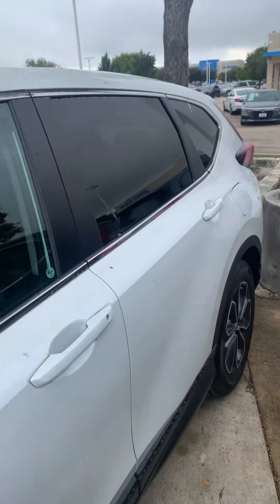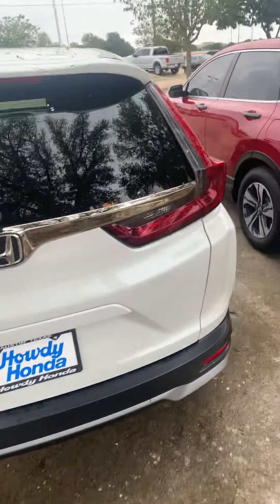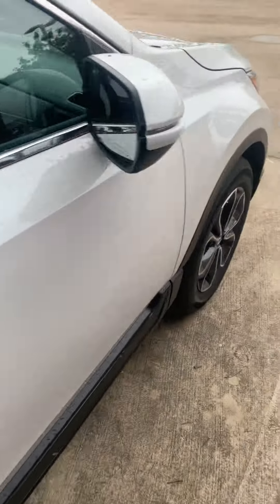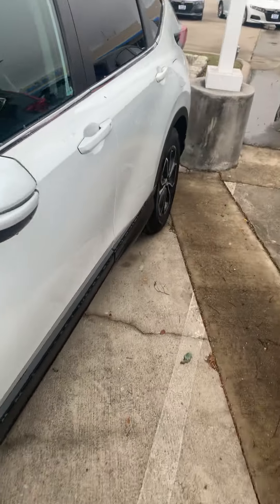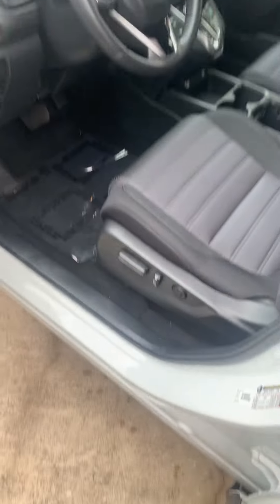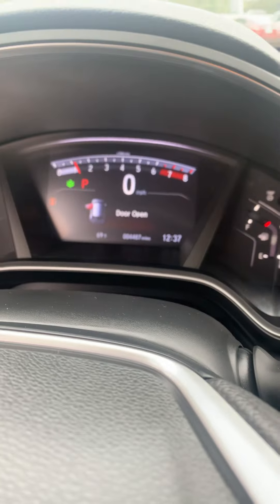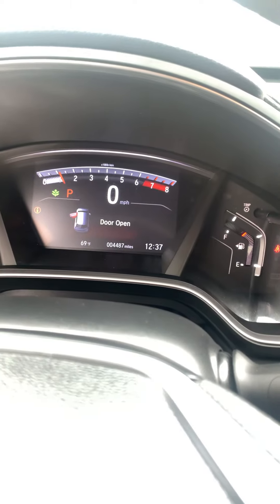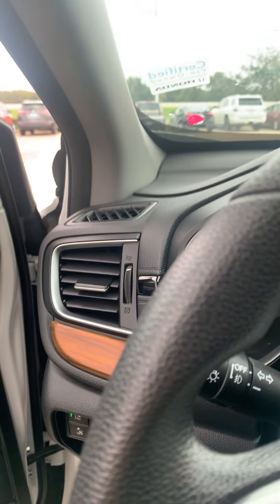2020 Cr-V ex. Dayron from Howdy